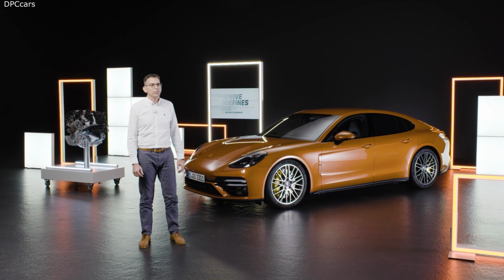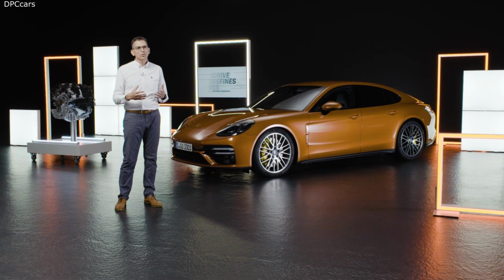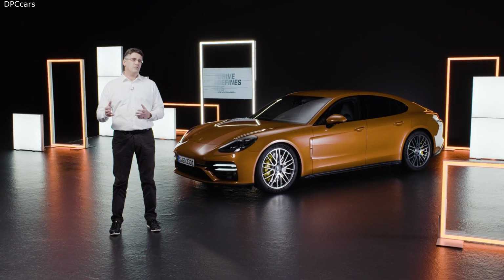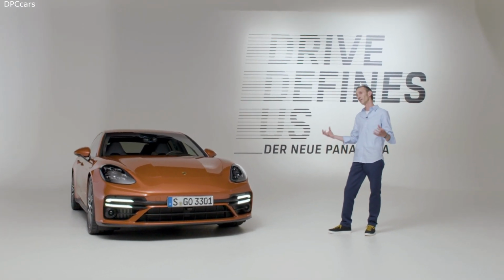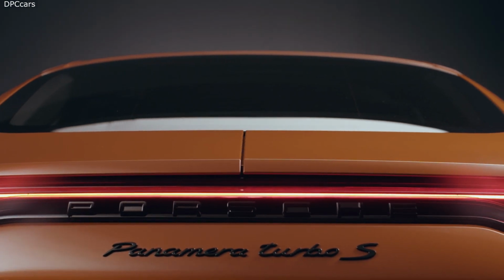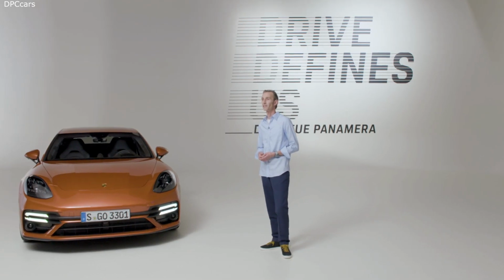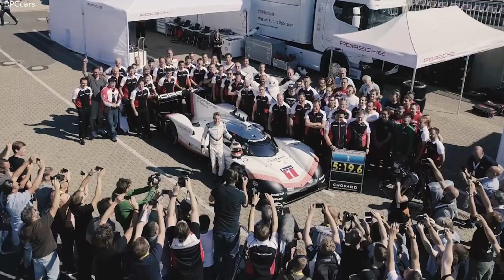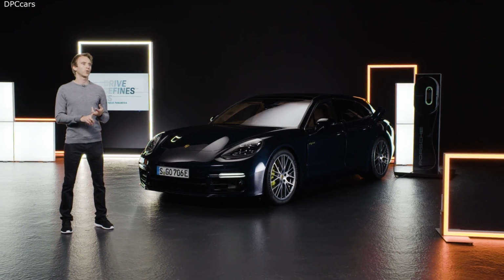2021 Porsche Panamera All You Need To Know Presentation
The new Porsche Panamera now covers an even wider spectrum. It combines the performance of a sports car with the comfort of an exclusive saloon.